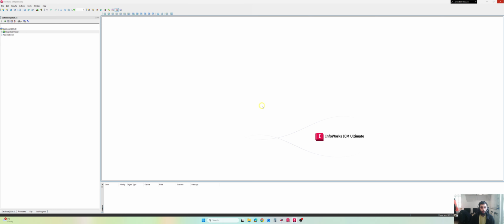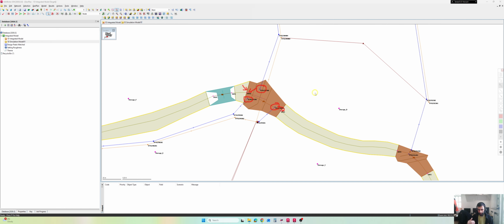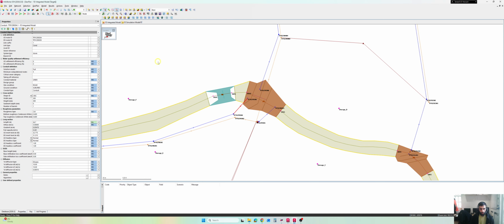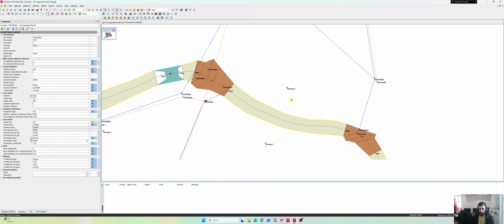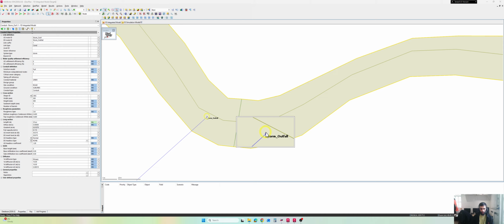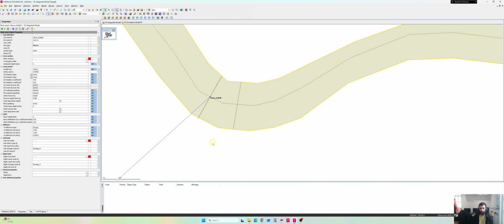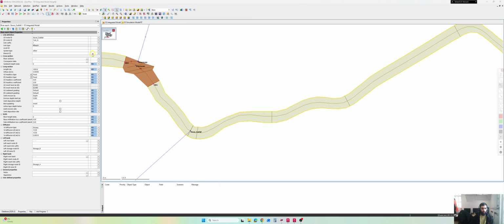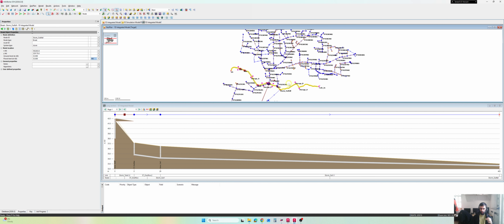Connect an Urban Drainage Network to a River Network | Integrated 1D model | InfoWorks ICM | #10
In this tutorial, I demonstrate the step-by-step process of integrating an Urban Drainage Network (Pipes/Sewer) with a 1D River Network using InfoWorks ICM. Building an integrated 1D model is essential for understanding how urban runoff impacts river levels and managing backwater effects from the river into the drainage system.

In this video, we cover:

Importing the Model: How to properly copy and paste Urban Drainage Network to Integrated Model.

Defining the Outfall: How to properly configure the connection point between the urban pipe network and the river reach.

Linkage Properties: Setting up the node types and discharge coefficients for a seamless 1D-1D transition.

Troubleshooting: How to identify and fix common validation errors related to coefficients and connectivity.

Results Analysis: Reviewing synchronized long sections and flow data to see the interaction between the urban and river components.

This is part of the ongoing series on mastering InfoWorks ICM for professional hydraulic modeling.